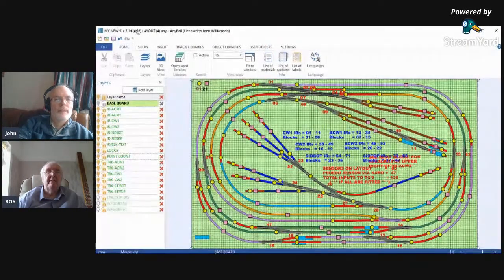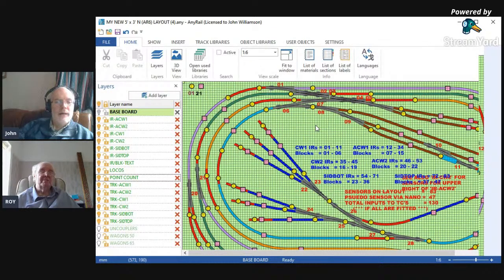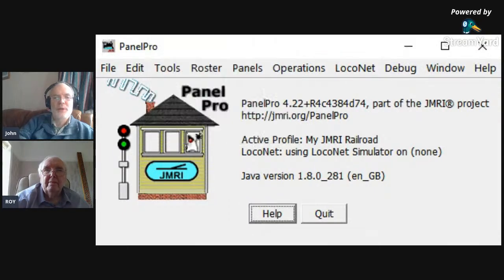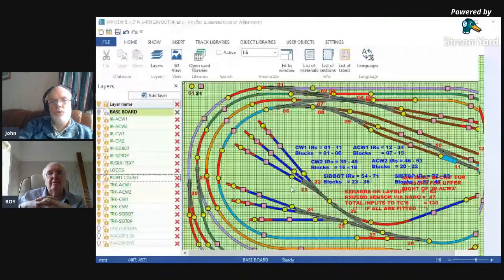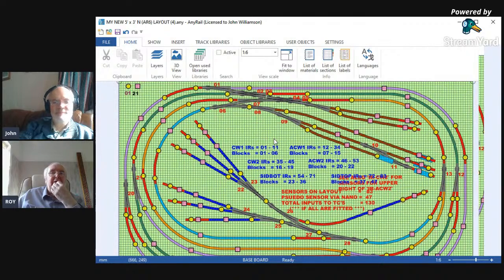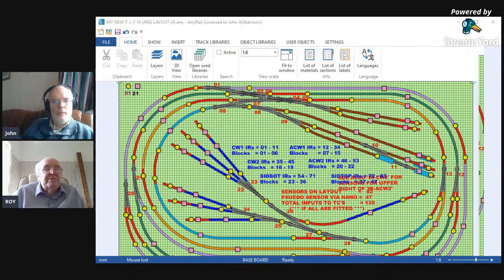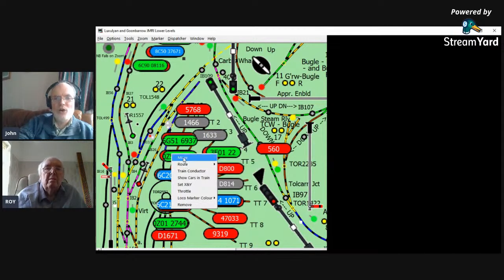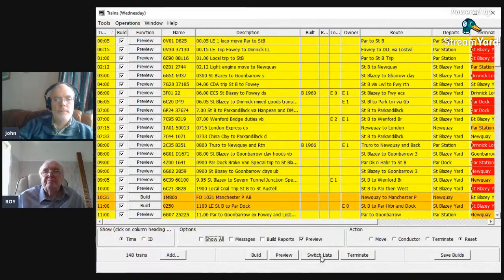JMRI Discussion with Roy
A test stream from StreamYard talking JMRI, blocks and points in PanelPro